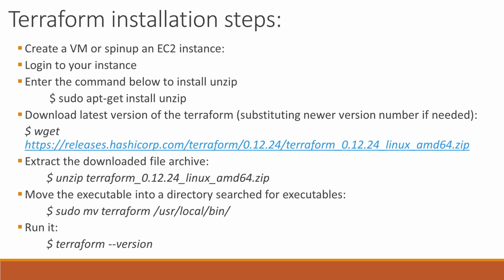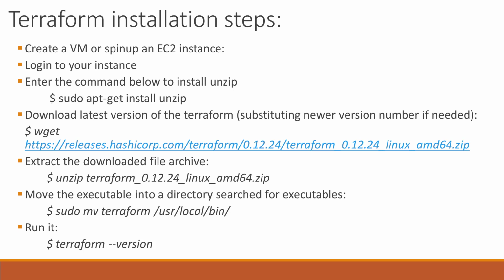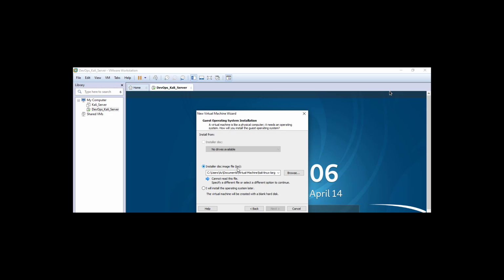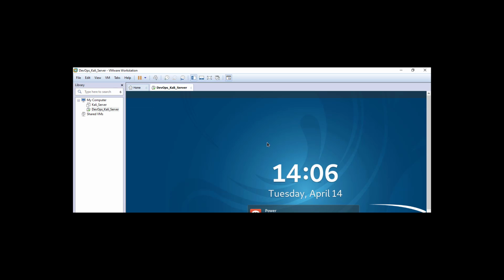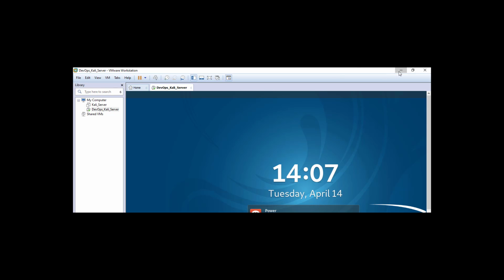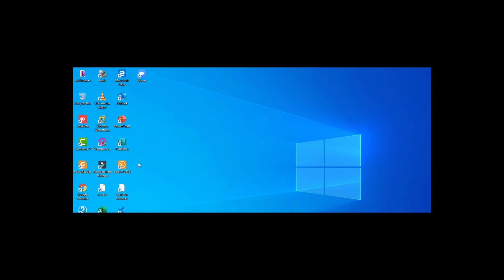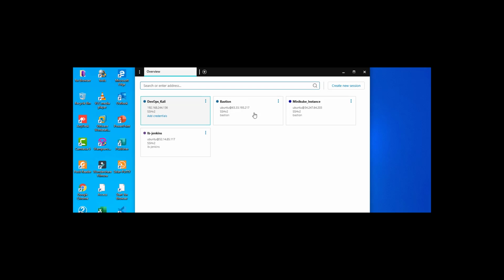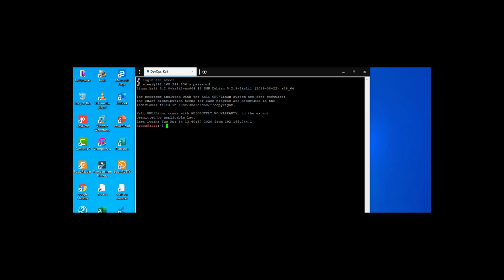Installing terraform on linux